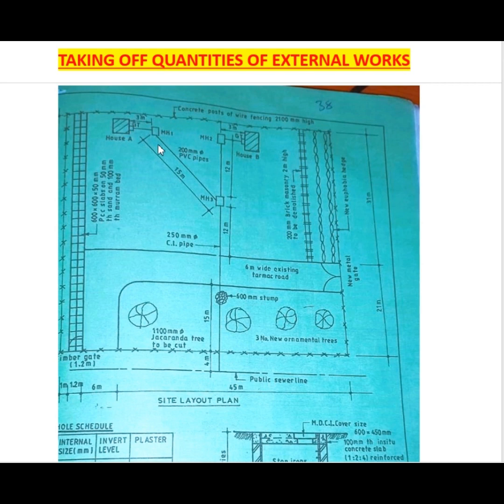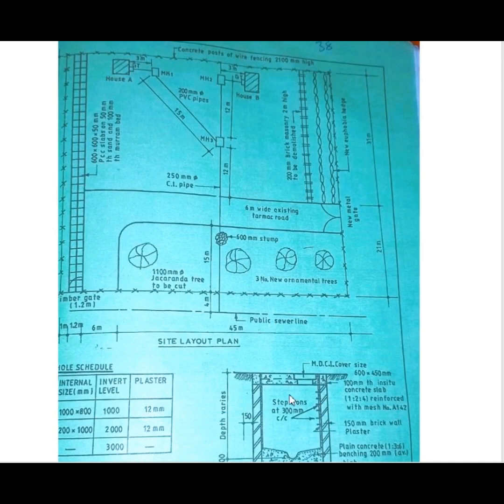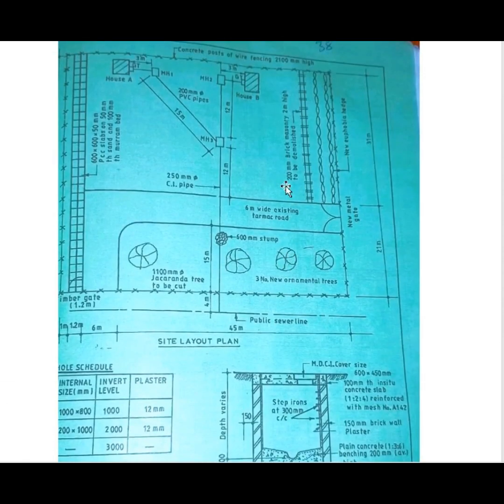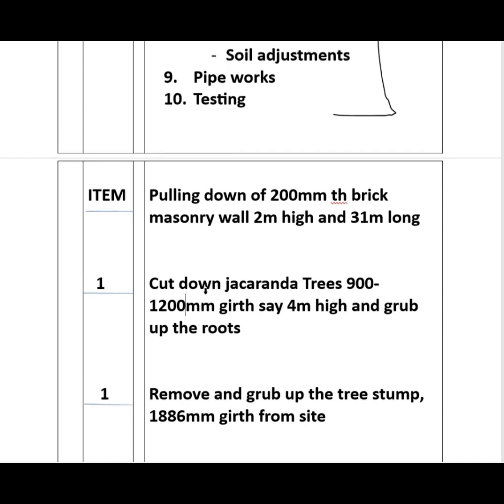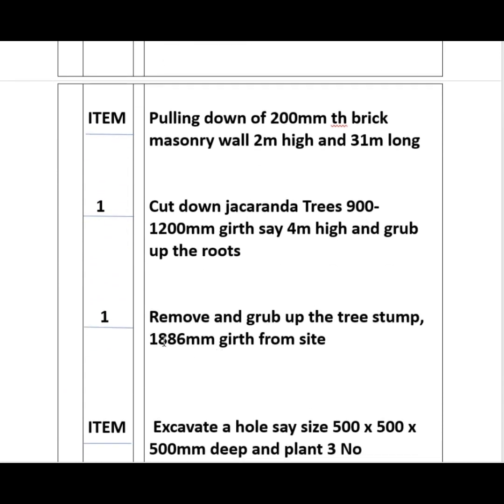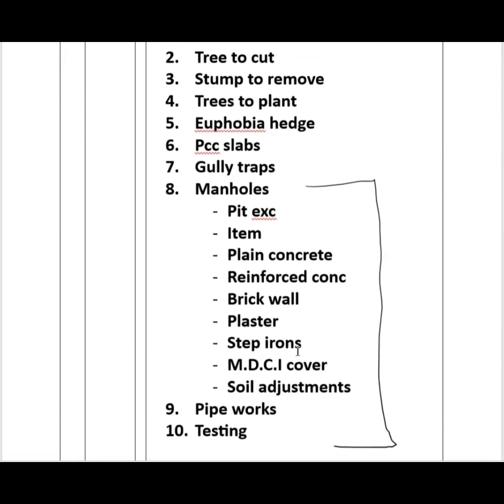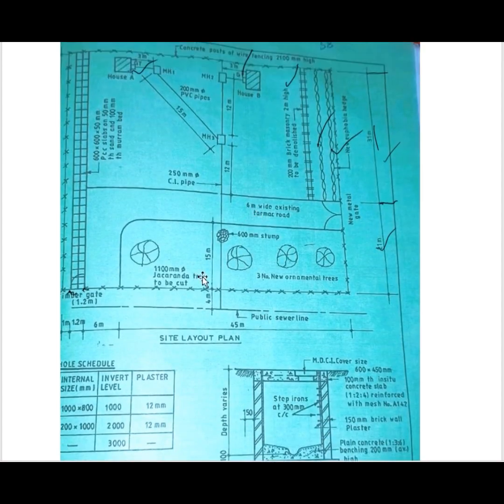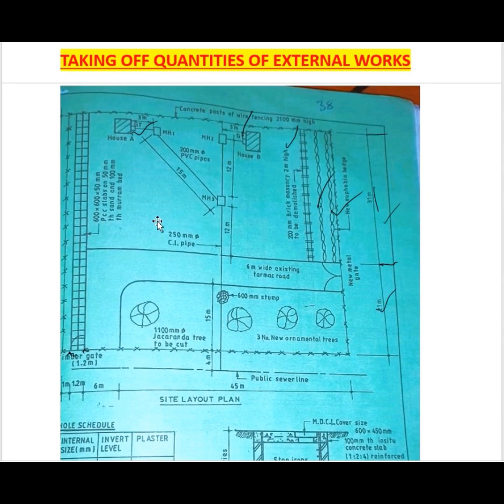TAKING OFF QUANTITIES OF EXTERNAL WORKS| DRAINGE WORKS| MANHOLES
In this video we shall look at how to take off quantities of external works . This involves the external works, drainage and manholes.